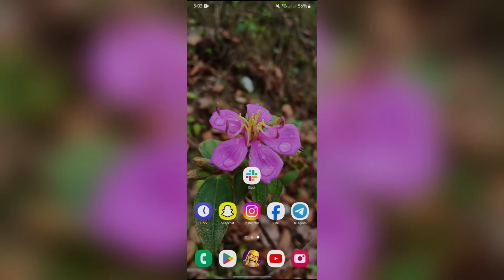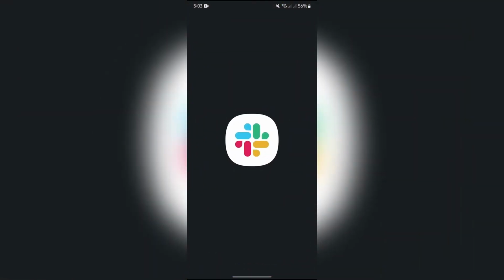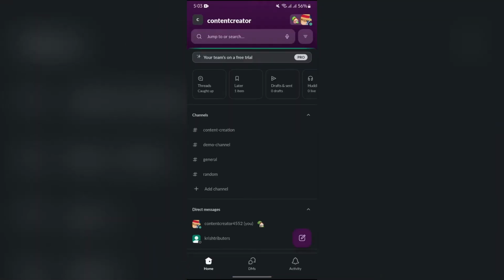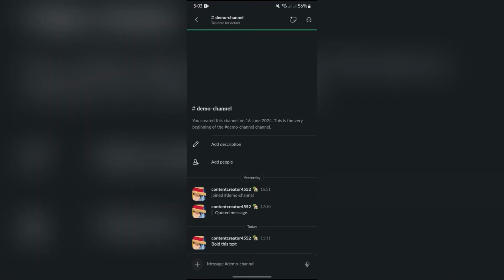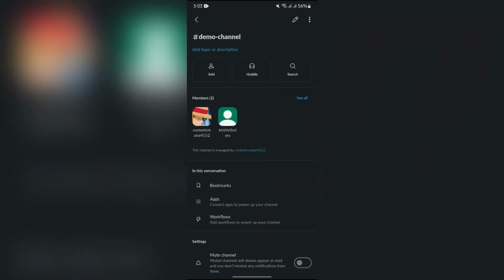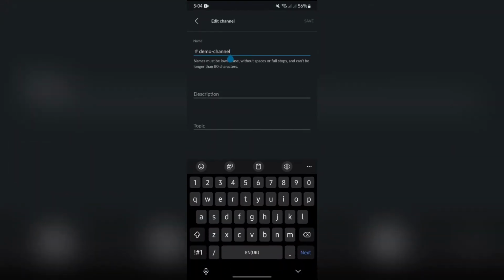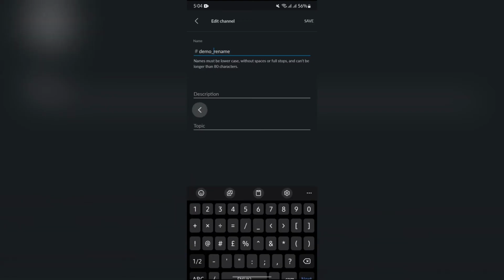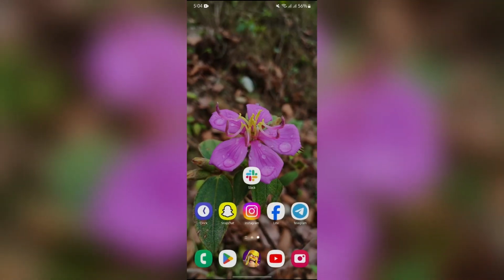How to Change Channel Name on Slack (2024) | Edit Channel Name on Slack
Learn how to change the channel name in Slack to keep your workspace organized. This guide provides detailed instruction to rename channels, helping you maintain clear and relevant communication channels.